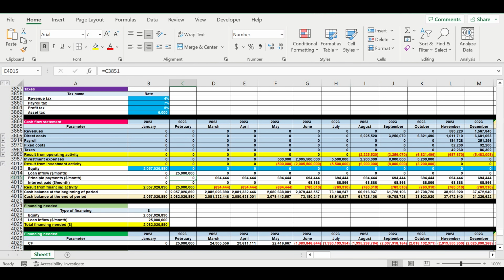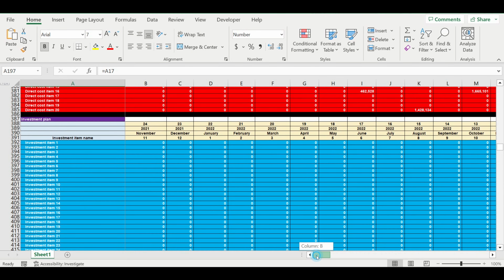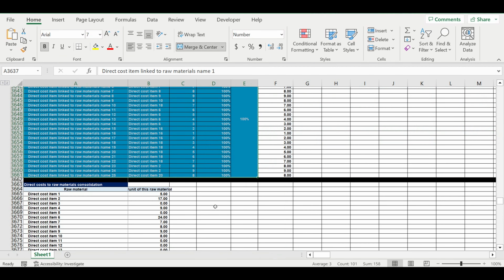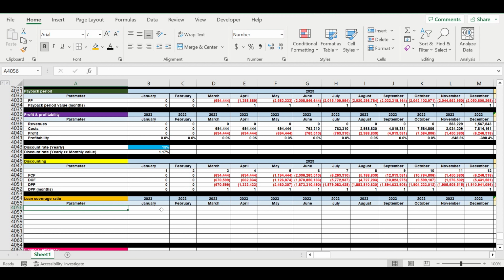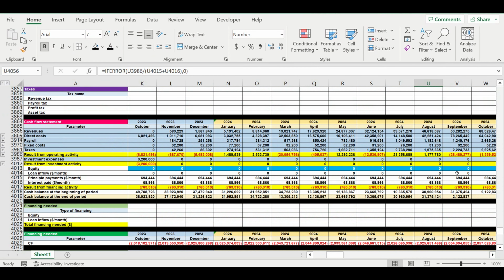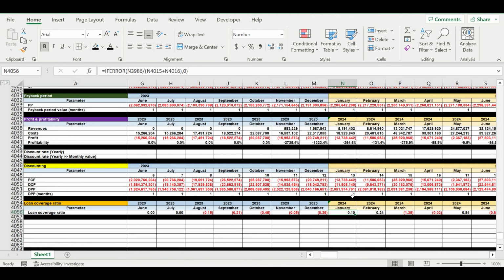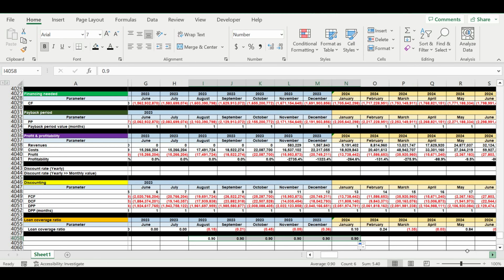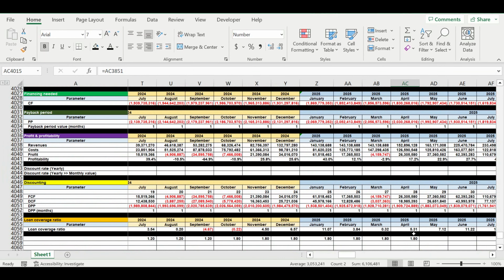Part 29. Loan coverage ratio. Manufacturing business idea, business plan, financial model. MS Excel.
Manufacturing business idea, business plan, financial model. Part 29. Loan coverage ratio. MS Excel tutorial from scratch.